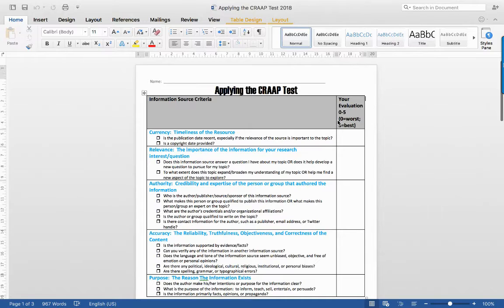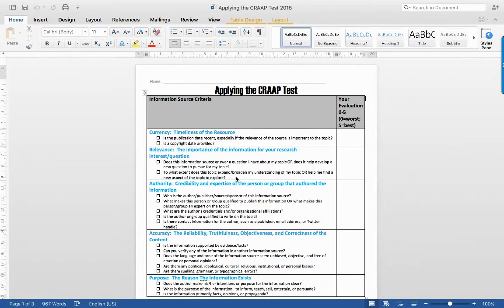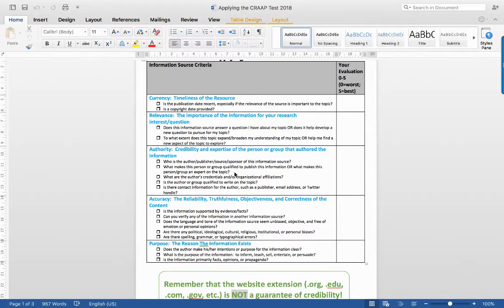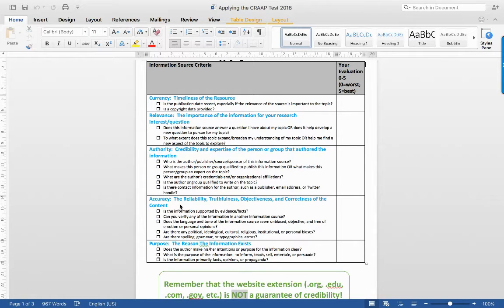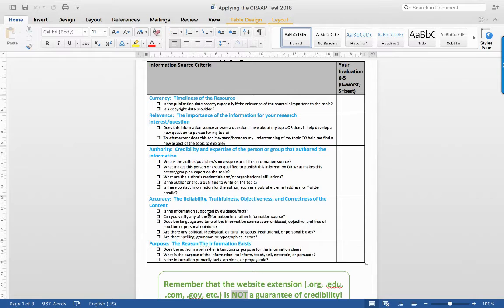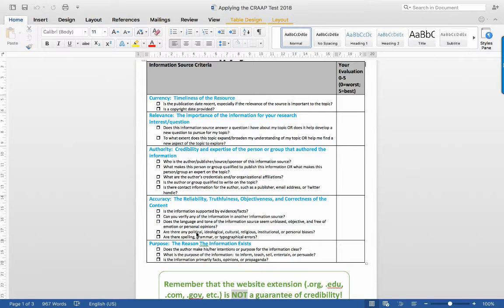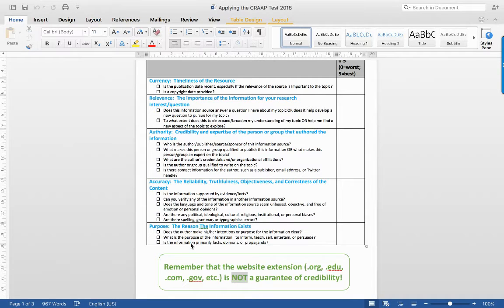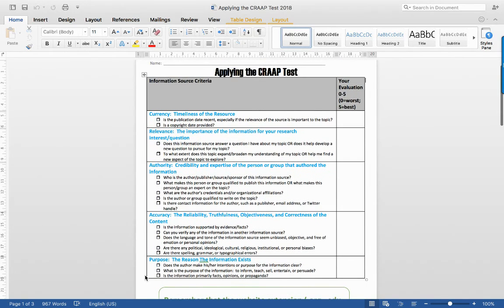CRAAP Test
An overview of the CRAAP test to help you evaluate sources.  For a more detailed lesson go to the video titled, "Evaluating Sources and the CRAAP test.